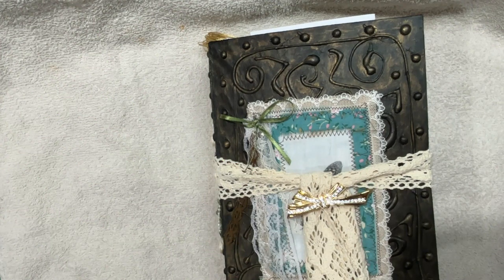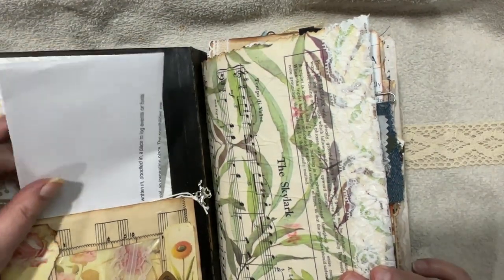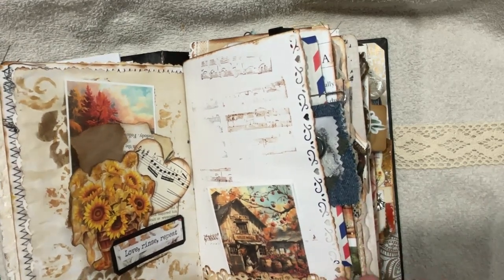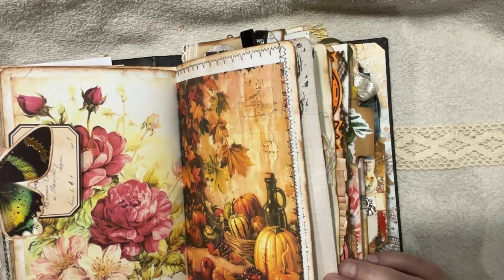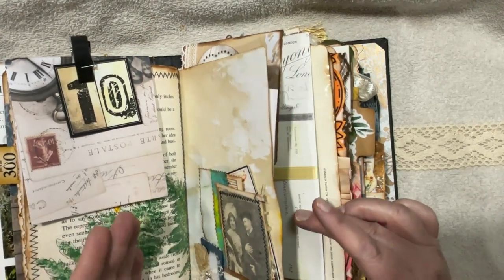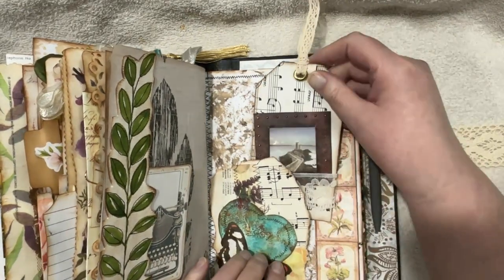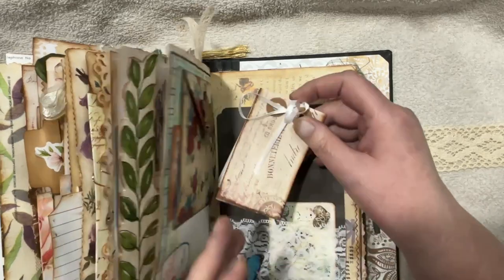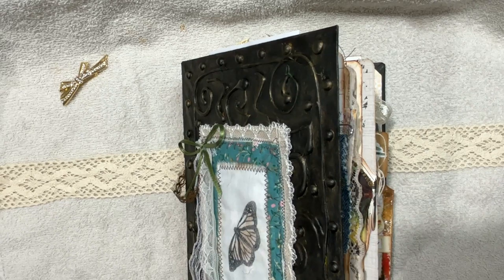Flip Thru: Treasure Peace (no longer available)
Happy to present this completed journal: Treasure Peace.

Thanks to all those creators who helped with inspiration. Here is a few of the ones I watch most often: Paper Outpost, Roxy Creations, Treasure Books, Ceri Griffiths, Craftroom Stories, Shabbydabbydoodah
Thank you also for some wonderful freebies from: SevenPlaza, Creative Fabrica, Vectoria Designs, and the PaperOutpost and Shabbydabbydoodah